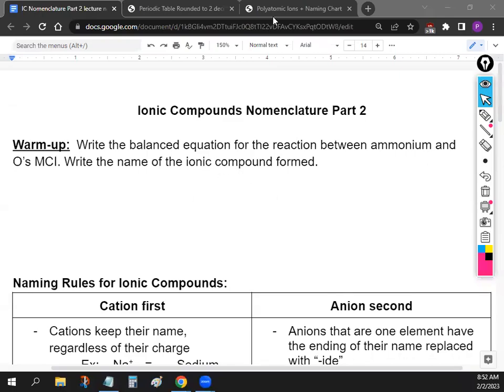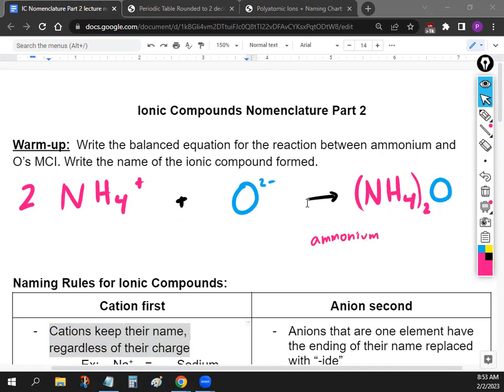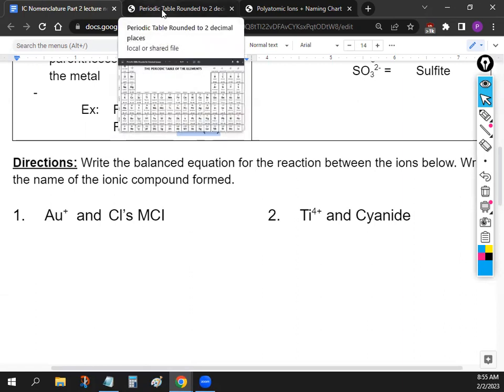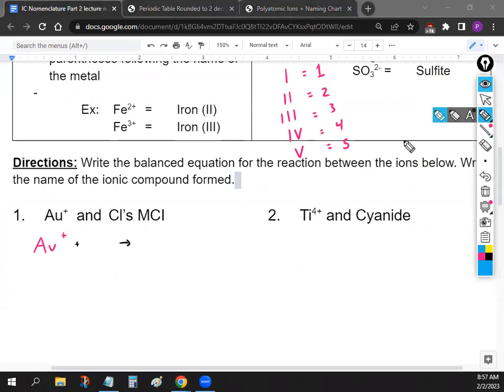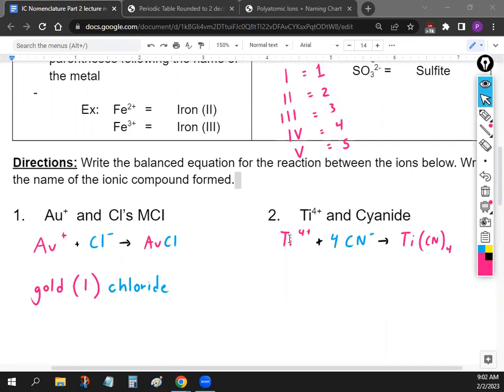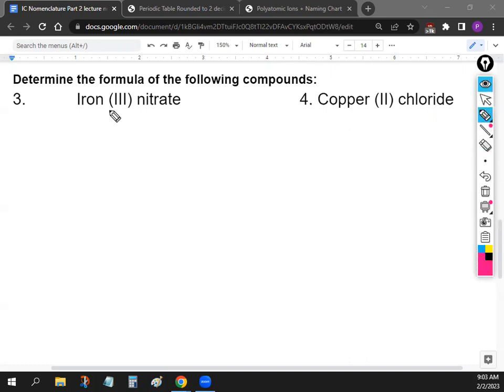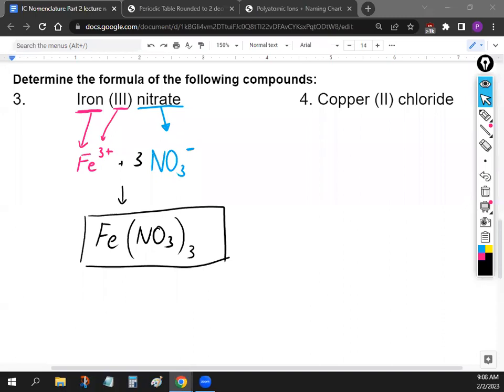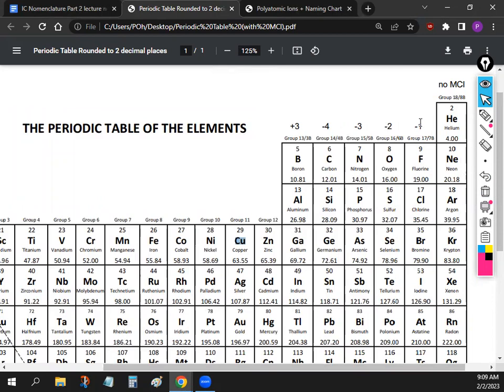Ionic Compounds Naming Part 2 | Mr. Oh Chemistry